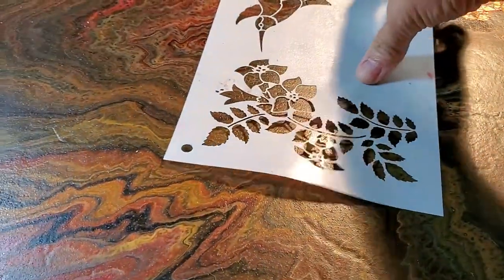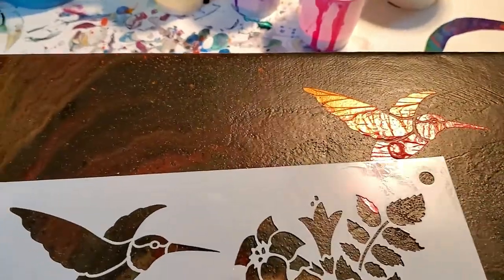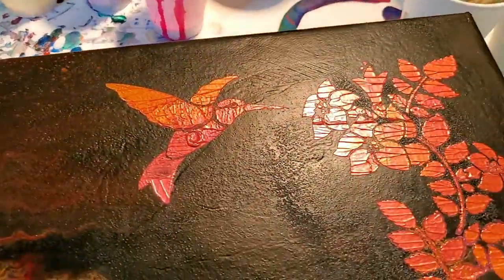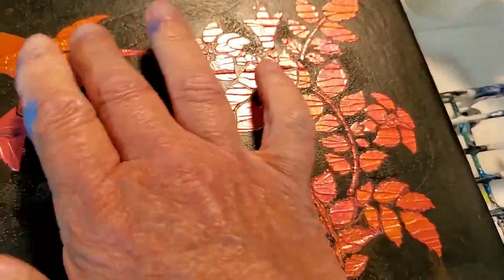(74) Acrylic Pour Beautiful and Easy Stencil Embellishment embellishing acrylic pours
Today's fluid art video shows an easy way to embellish a dried pour that may feel like it still needs a "little something". Stencils are an easy way to add a professional, quality adornment to any dried piece. The game-changer for me is the Krylon Easy-Tack Repositionable Adhesive. Lightly spray the back side of your stencil with the Easy-Tack, then lay the stencil on the canvas where you want the enhancement. The Easy Tack forms a seal so that paint doesn't leak underneath the stencils and you can see the gorgeous outcome! I used a brayer but you can apply the paint with about anything- I just really love the texture the brayer leaves. So, what do you think?

Looking forward to your comments and suggestions!

My pouring medium changes a little depending on what kind of result I'm after but I primarily use Floetrol with GAC 800. I prefer to thin the paint with something more viscous than water and often use Liquitex Pouring Medium if thinning is needed. No silicone or dimethicone is used unless otherwise stated.

"THE PLAN" is to post a video every day and right now, I'm playing with the 12:30 pm  EDT for posting but that is subject to change, so please subscribe and hit the notification bell so you don't miss any new videos.